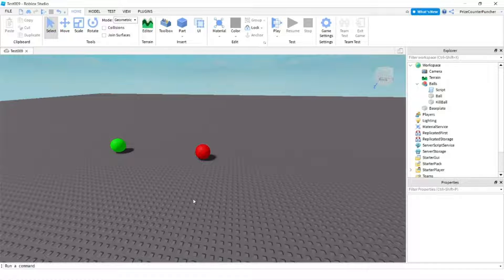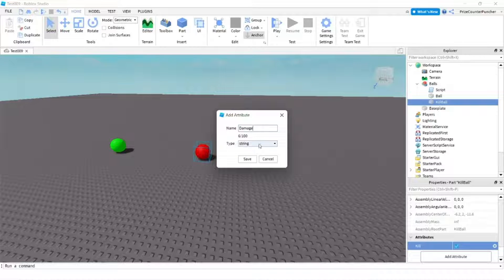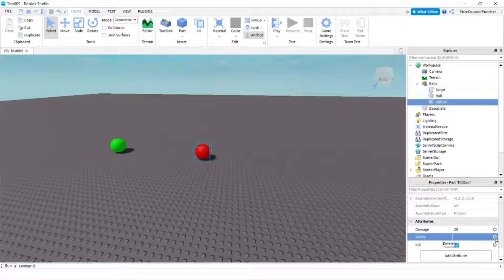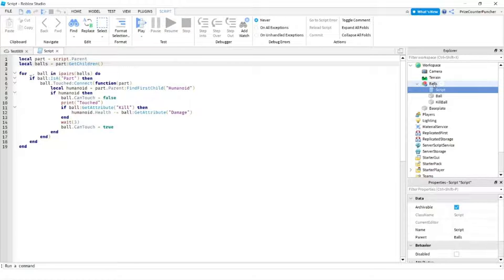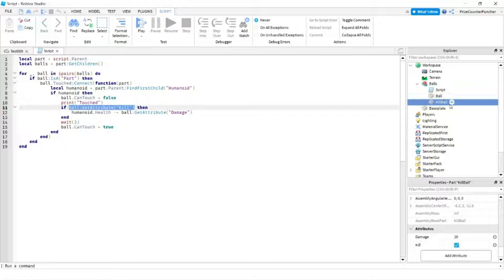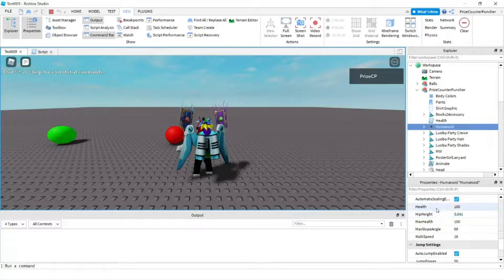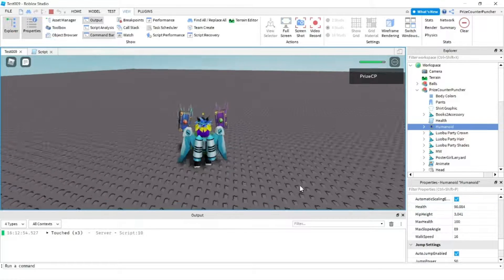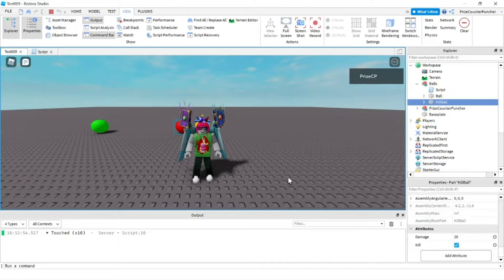Custom Properties, Attributes, and GetAttribute (Roblox Studio Tutorial Beginners Series)(B018)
In this Roblox scripting scripts tutorial, you will learn how to use attributes for custom properties in Roblox.  You will learn how to use studio to add, rename, and delete the attributes.  You will learn how to use scripts to access those attributes using the GetAttribute() function.

By PrizeCP Roblox Studio Tutorial for Beginners Series